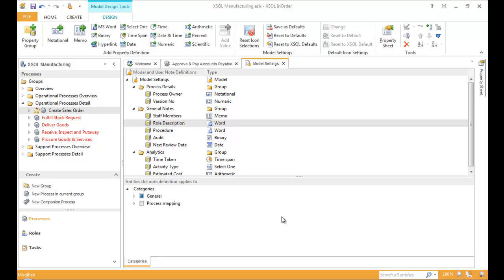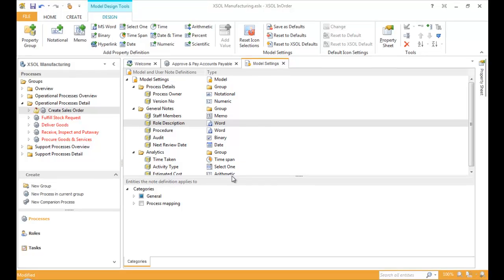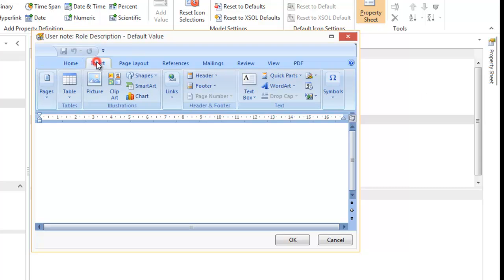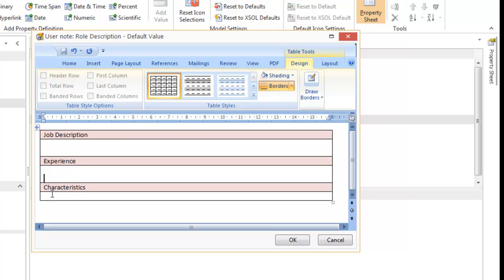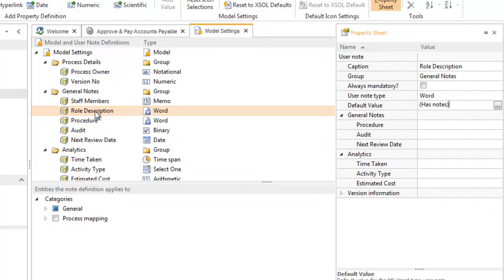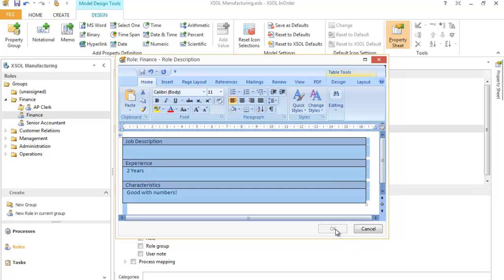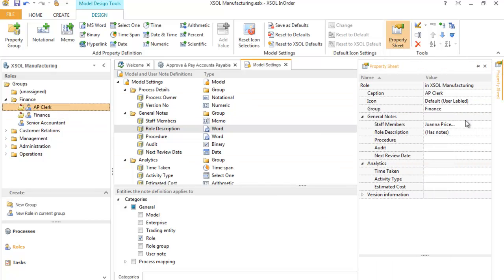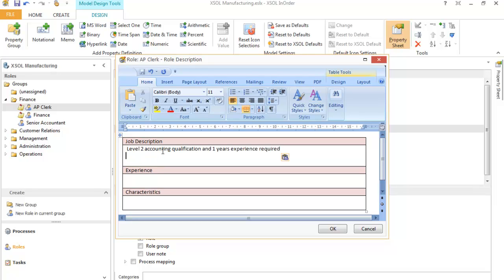XSOL InOrder 5 - Notes Pt7: Note Default Values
How to add default values into MS Word type user notes within the XSOL InOrder Process Modeller so that users have access to pre-formatted notes.